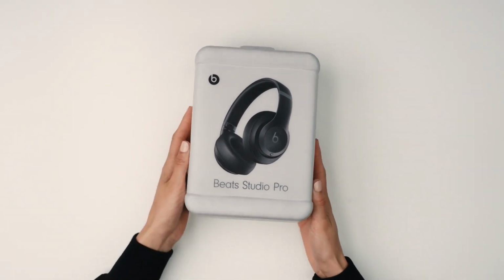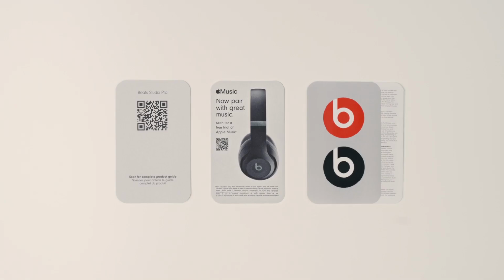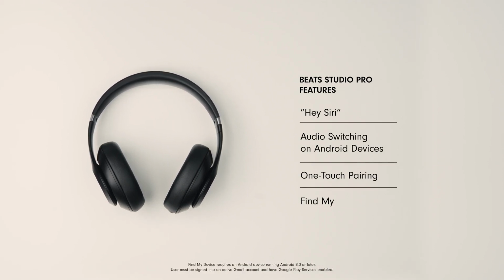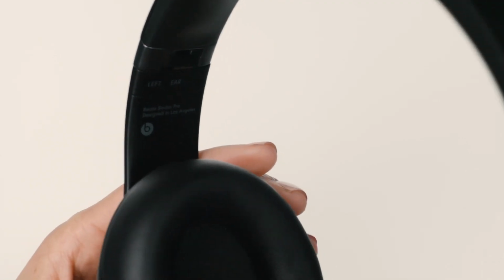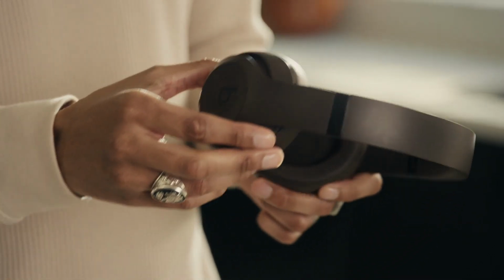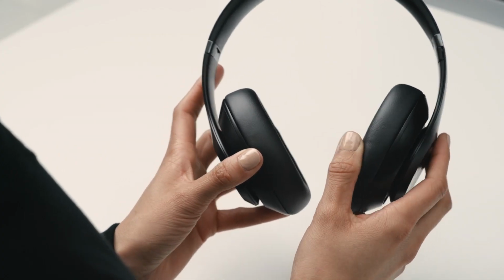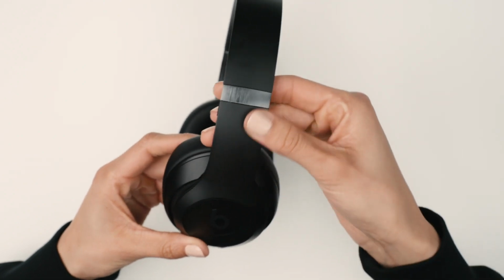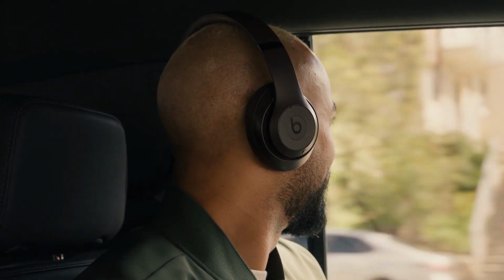Beats Studio Pro | Unboxing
Introducing Beats Studio Pro: The Cultural Icon Reengineered